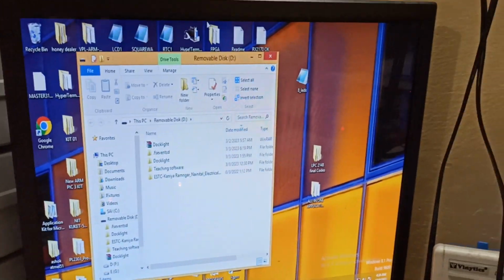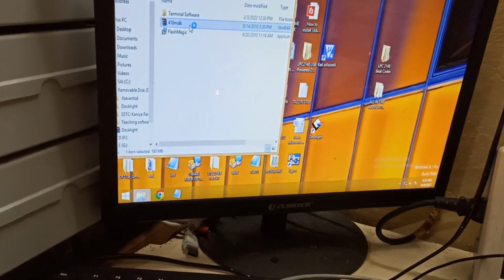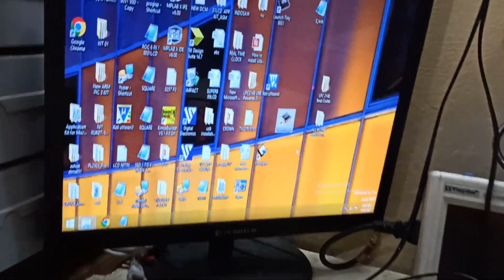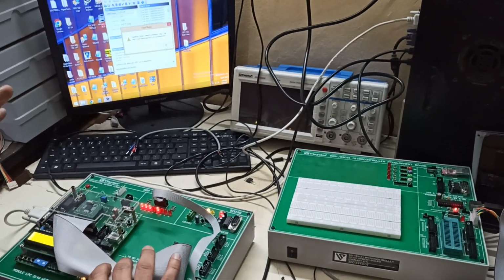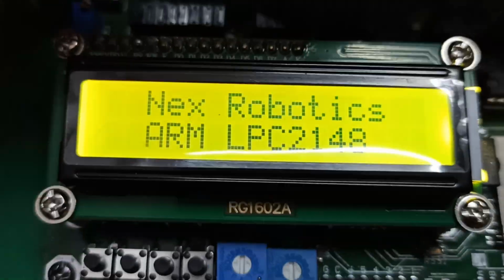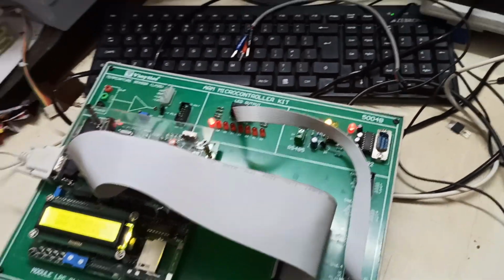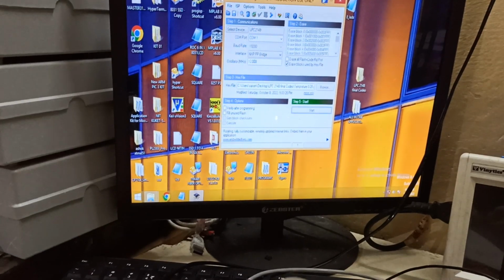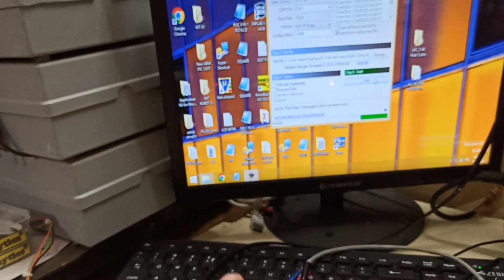vinytics LCP 2148 BY AMIT VERMA